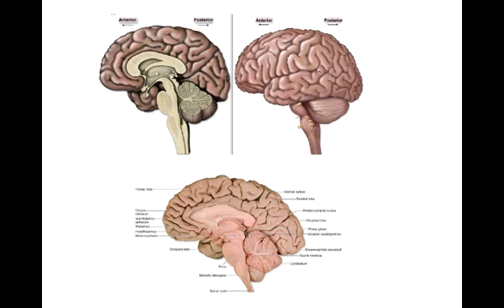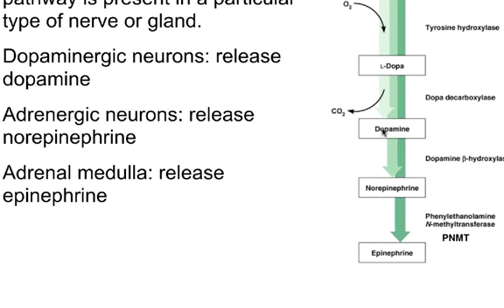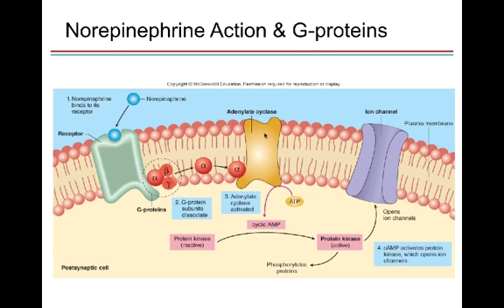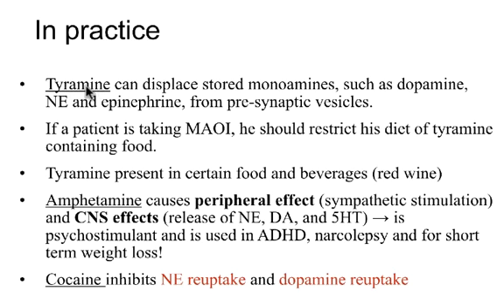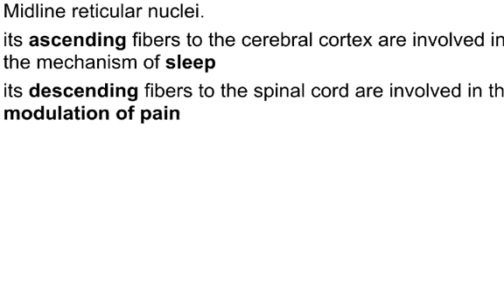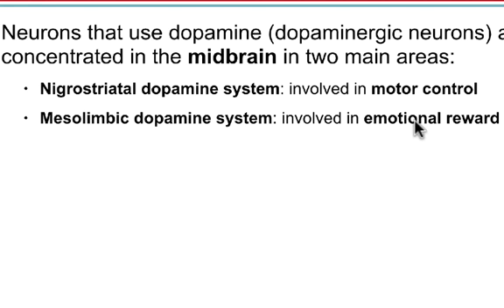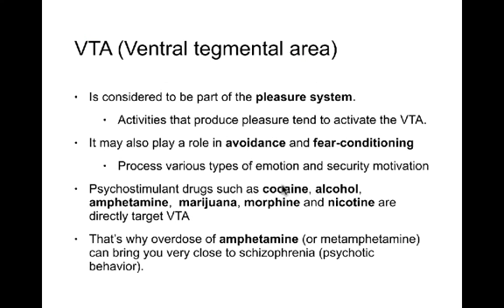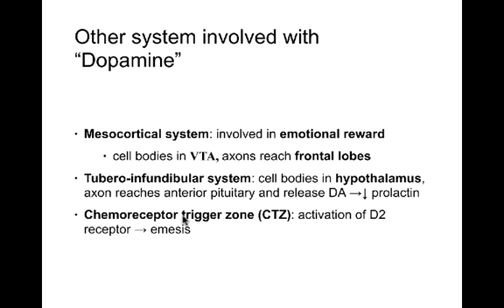Ch 7 part II II MXajPWK MR4